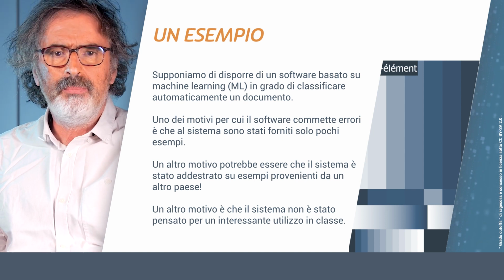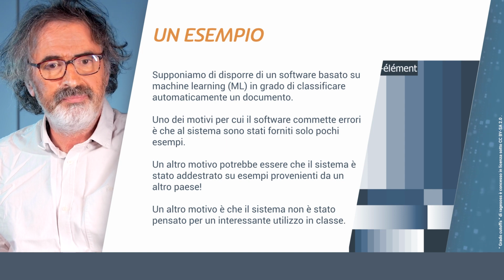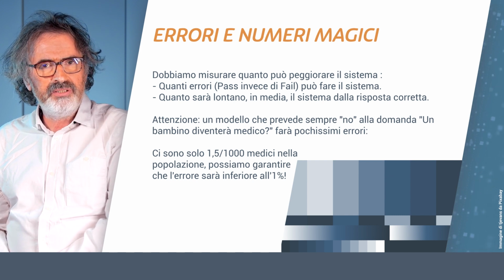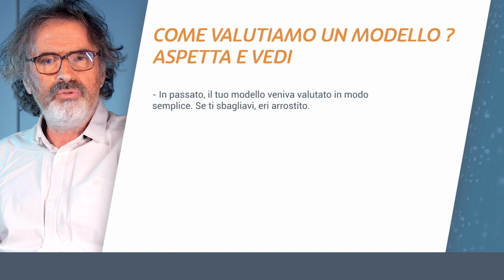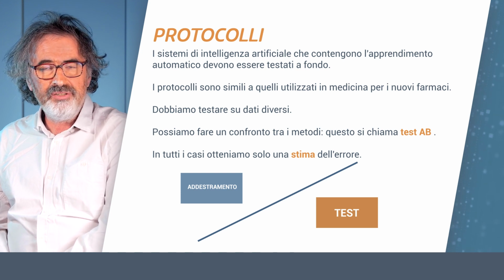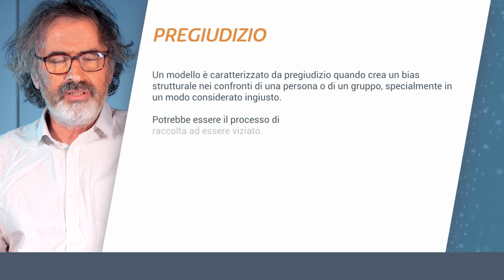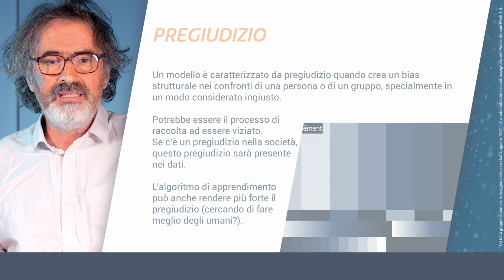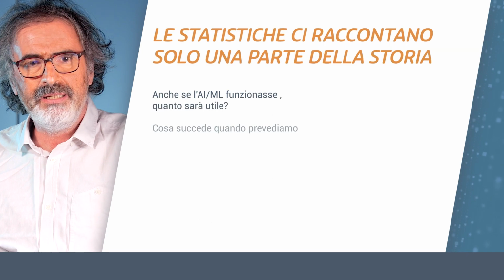Valutare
L’apprendimento automatico usa diversi modi di valutare la qualità degli algoritmi. Idealmente, si vorrebbe sapere quanti errori un sistema di IA farà in futuro. Esistono precisi protocolli da seguire al fine di ottenere risultati significativi.

Questo video è stato creato per “L’intelligenza artificiale per gli insegnanti: Un libro aperto”, un libro che è parte del progetto AI4T. È possibile visionare il libro all’indirizzo